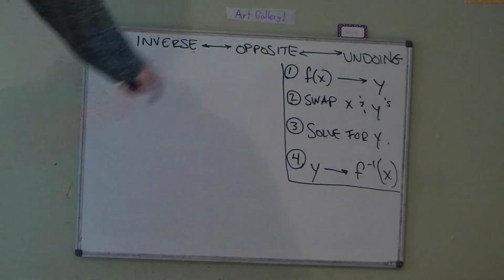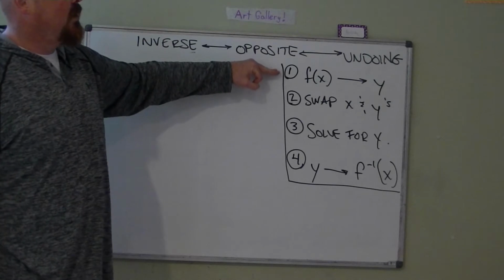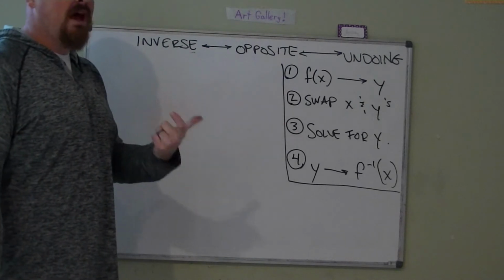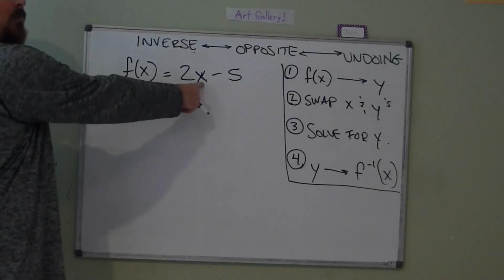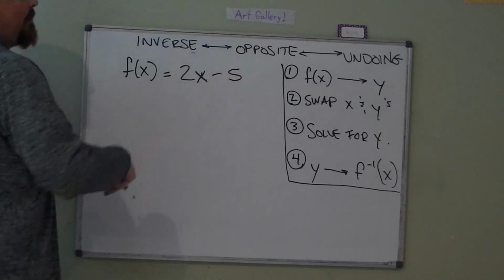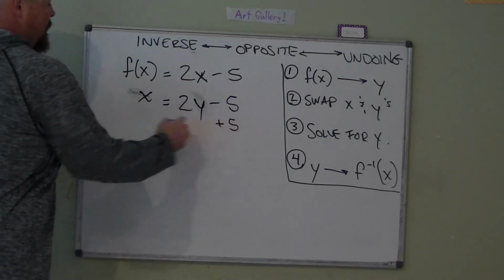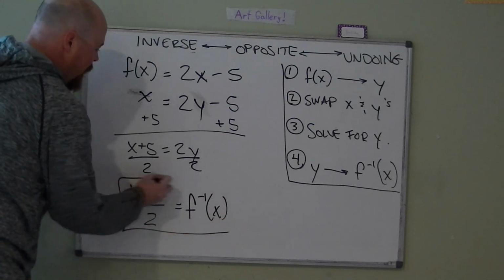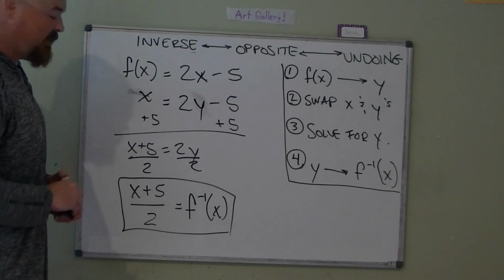Finding the inverse of a linear function